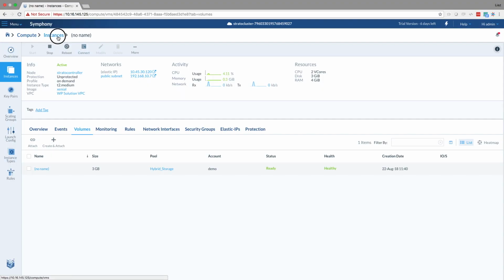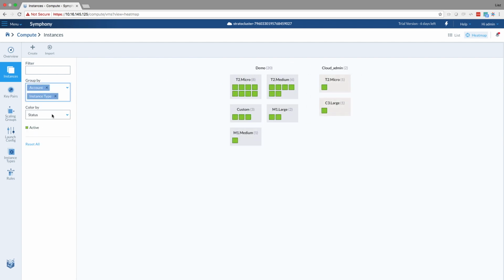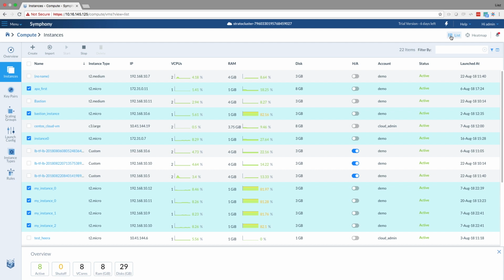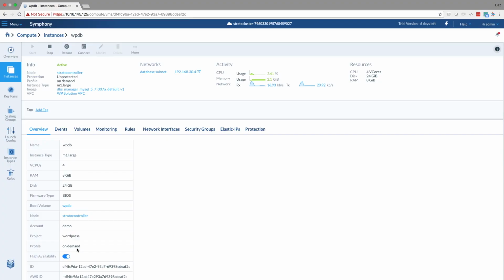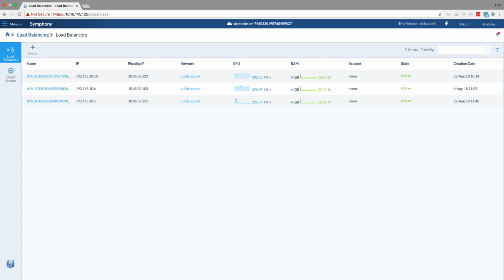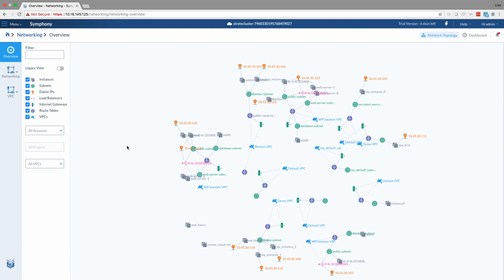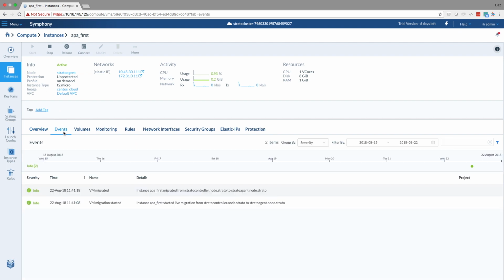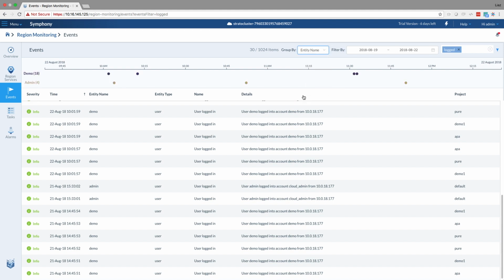Symphony Design & UX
Today’s video is an extra special because I’m going to discuss with Guy, who is leading our design and UX team, about design principles.

Even though Stratoscale Symphony is a very challenging product as it’s both very broad and very deep, we never train our users on our system and yet it is very easily adopted and we’re being asked a lot about its simplicity.

Guy will show what’s behind the simple, intuitive and low latency UI and demonstrate what makes it so adoptable by our developers audience.